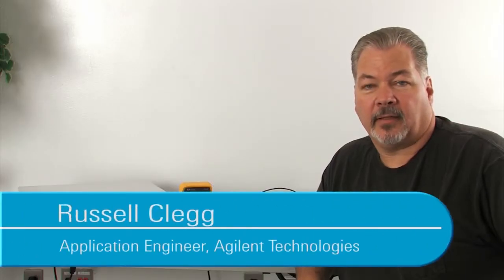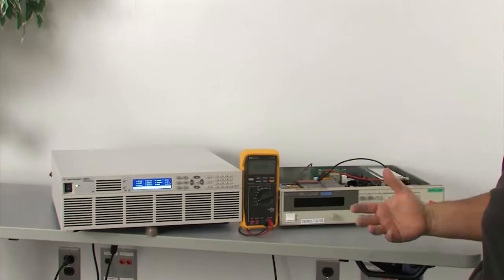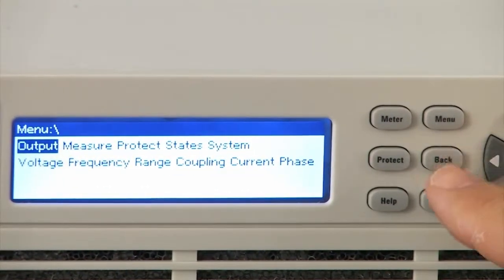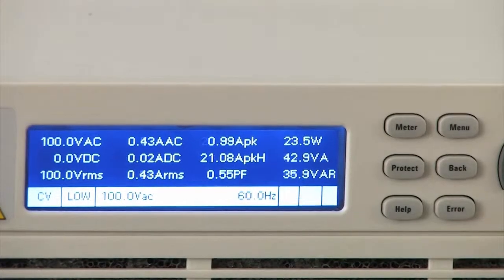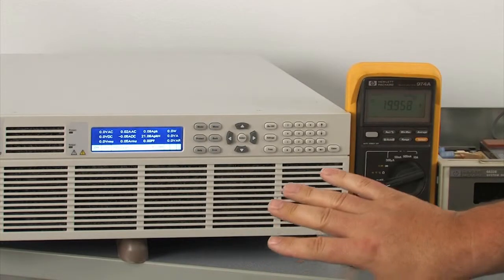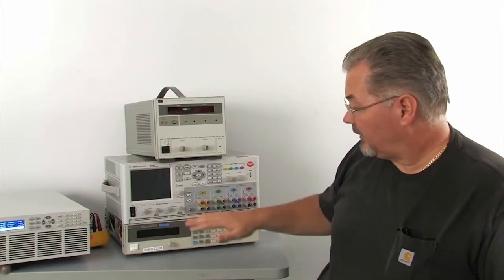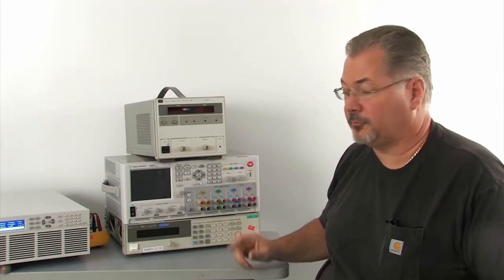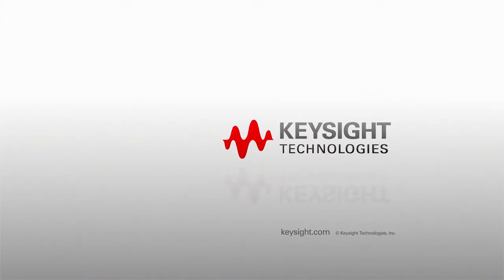Measuring Inrush Current with an AC Source AC6800 and Reducing Inrush Current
Measuring inrush current with an AC source
Measuring inrush current with an AC source is often performed in manufacturing to ensure all of the power supply components are properly installed. It is simple test to setup with the AC6800 series AC power source. Typically, the largest inrush currents occur near 90 degrees phase as this is when the maximum voltage is applied. Electronic equipment can use several techniques to reduce the peak inrush current. A simple test can be performed to insure that all of the components are correctly installed and working.